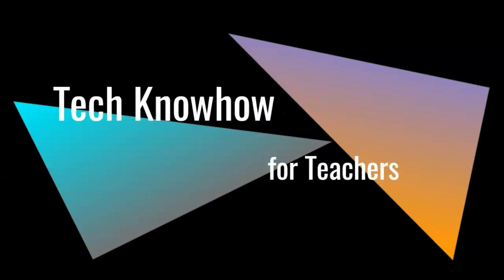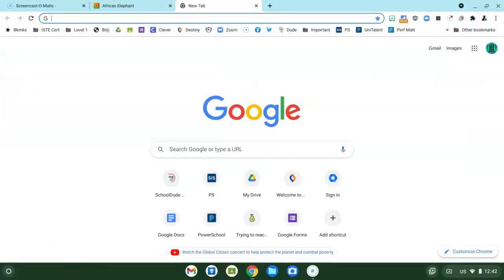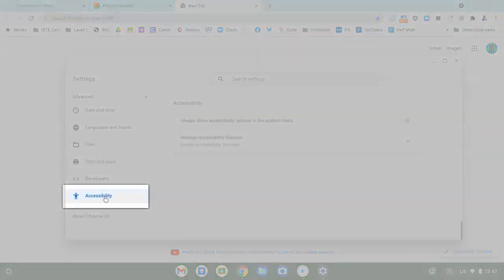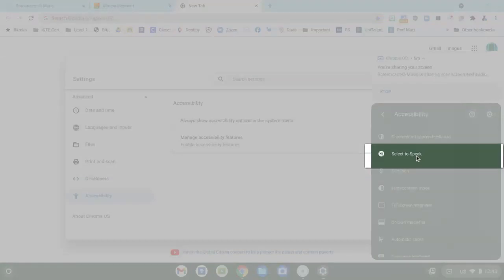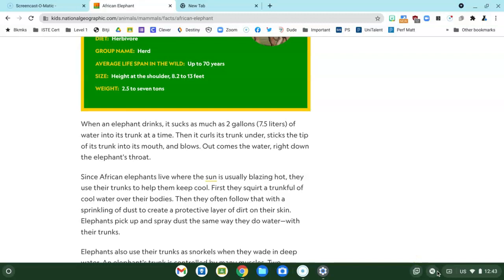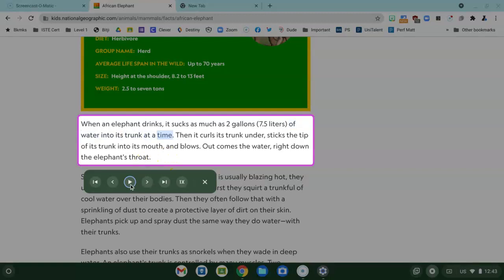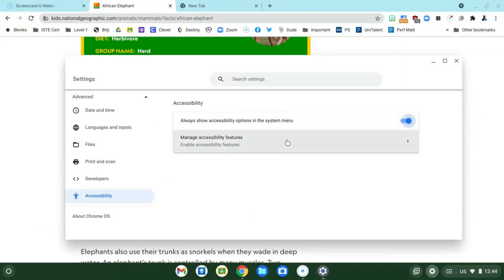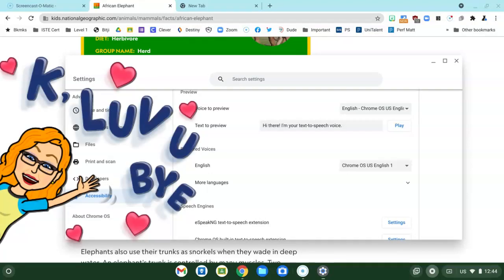How to Make Your Chromebook Read to You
The Chromebook has great tools built right into the operating system.  Select-to-speak is the feature that you can turn on so your Chromebook will read to you.